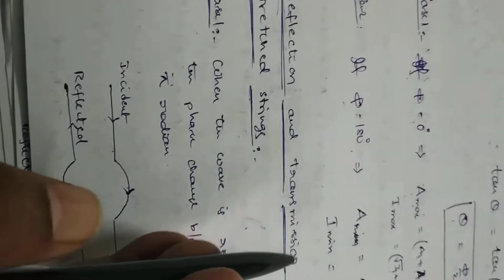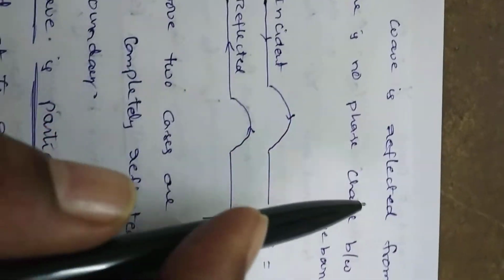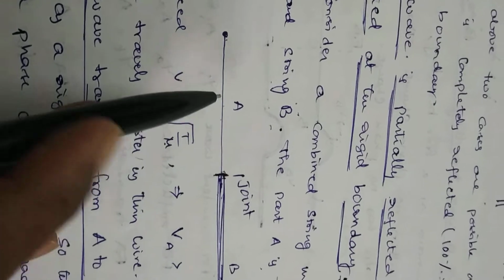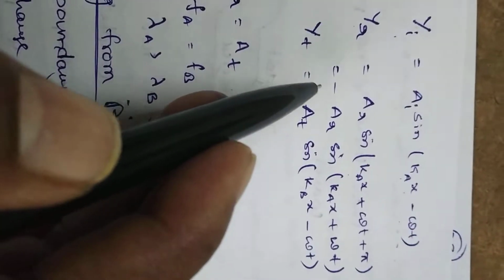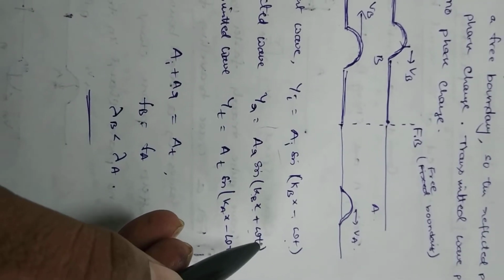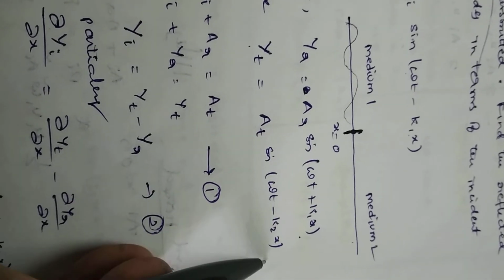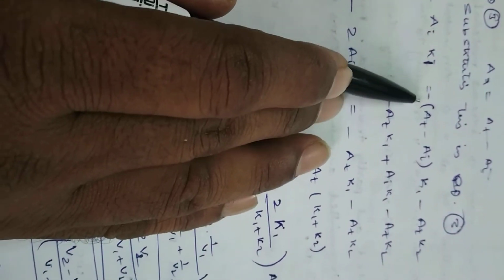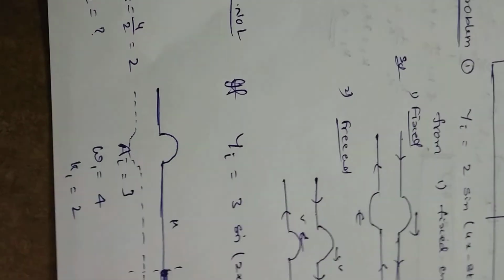13 May 2020(2)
Waves part 7( reflection and transmission of transverse waves})